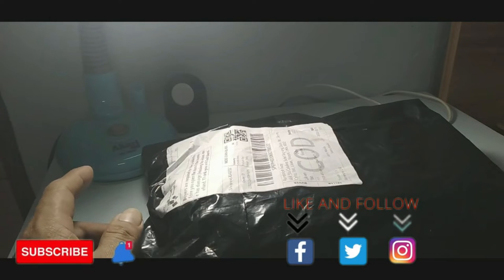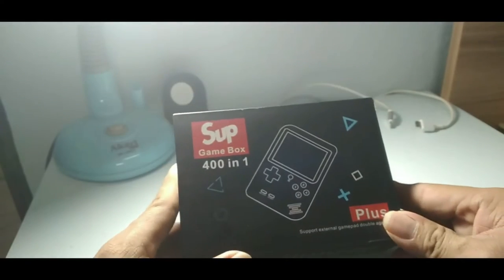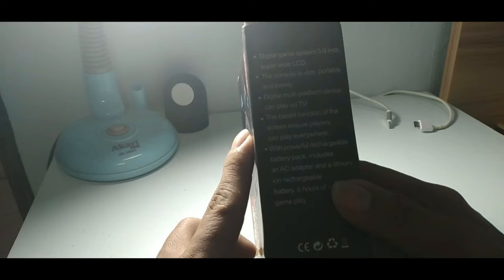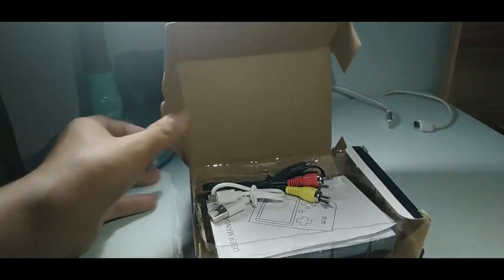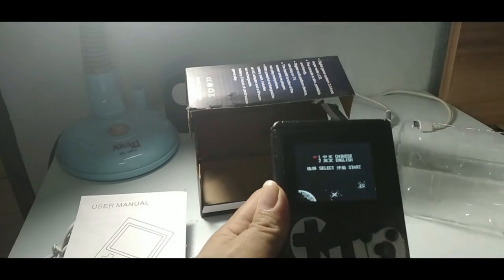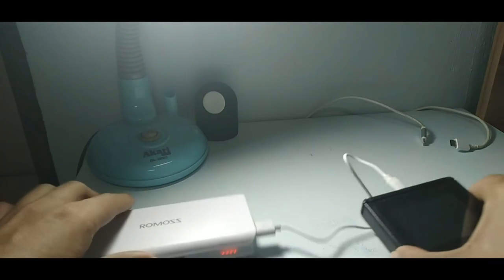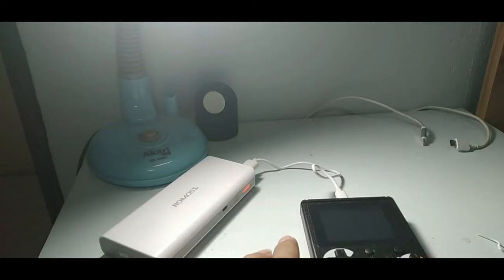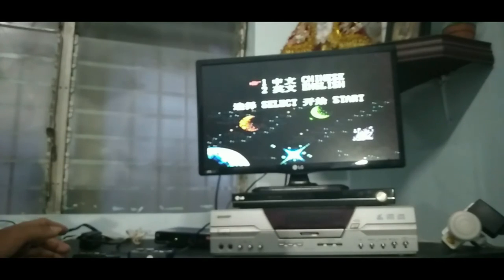SUP Retro Handheld Game Console 400 in 1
what's up mga ka gamers... new handheld po tayo.. retro gaming 400 in 1, maganda siya.. at pwede ma e connect sa TV,  ganda neto, daming pagpipili-an na mga classic na games.. unboxing and review po ito.. watch it..

links will be posted in the comment section , since hindi pa ako makapag lagay nang links dito sa description box.